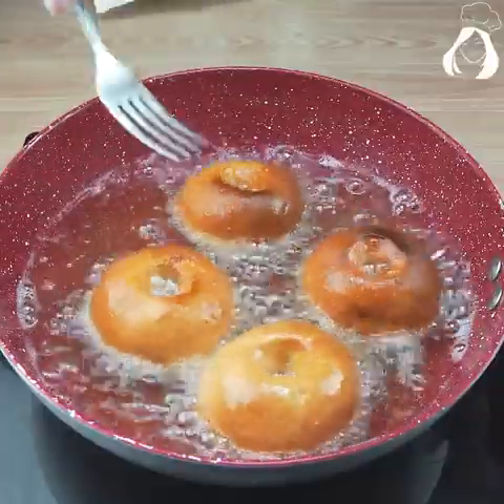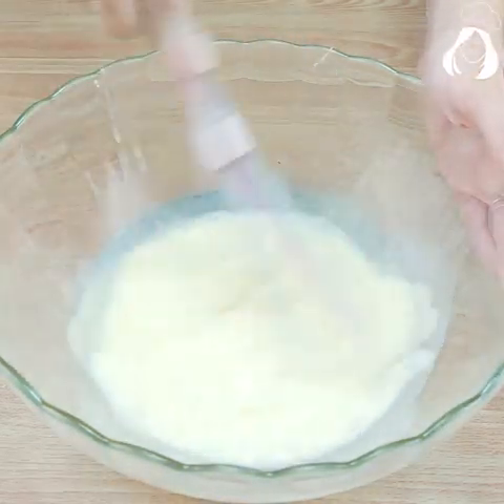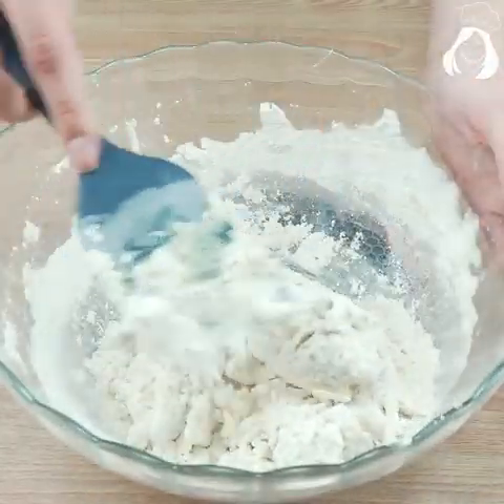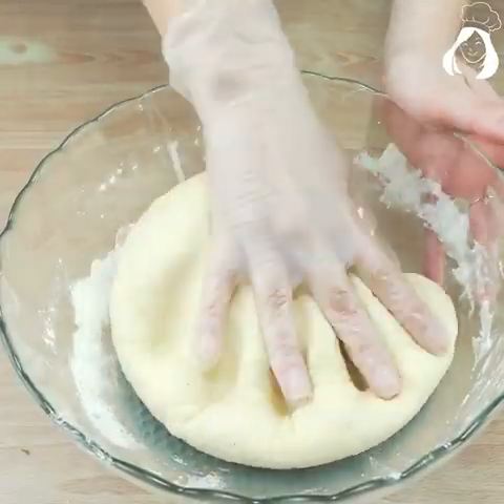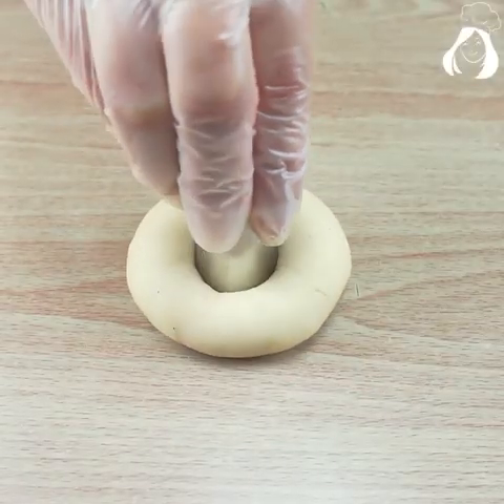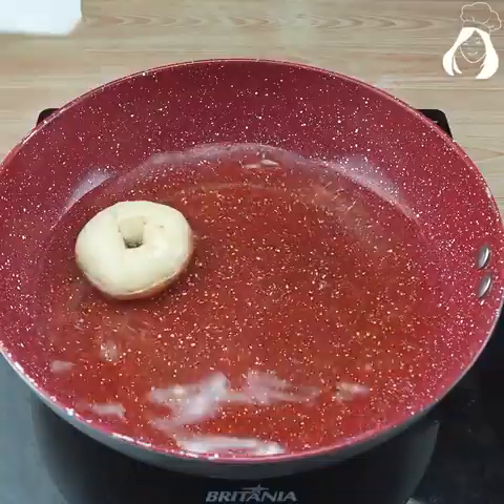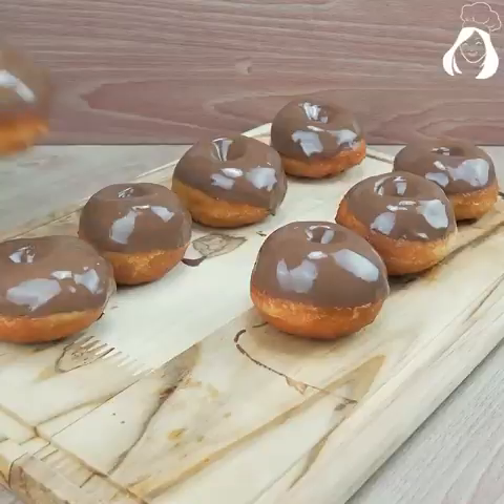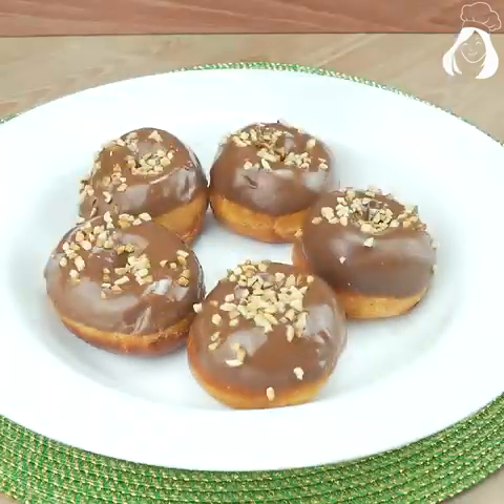The best donuts in the world! Very soft and easy to make! Dish Of The Day #2023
Dish Of the Day
The best donuts in the world! Very soft and easy to make!
 No one believes that I cook them so easily and tasty. Prepare an incredibly delicious recipe for every day! A fresh recipe everyone will love! This is a quick and easy recipe that anyone can make! Very tasty ! I have never eaten anything tastier! Healthy and tasty! Prepare a recipe and the whole family will thank you! An easy and delicious recipe!!

MMM delicious!

Friends, if you liked the video, you can help the channel:
Rate the video! 👍 - for me it is pleasant and important for the development of the channel!

WRITE A COMMENT or at least a smiley. It won't be difficult for you, but I will be very happy! Thank you for your attention! I try very hard to cook the simplest and most interesting recipes!